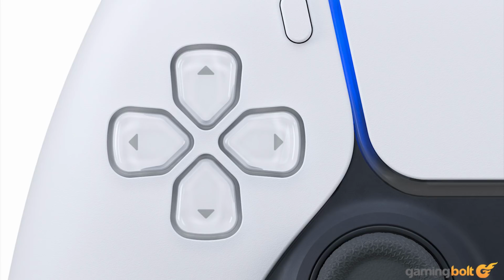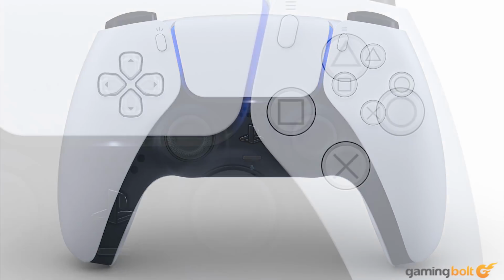PS5 DualSense vs. Xbox Series X Controller - Head To Head Comparison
Sony recently revealed the DualSense, the PlayStation 5's controller, and the reception to its design has been interesting, to say the least. But we're here today to see how it stacks up to the Xbox Series X controller based on what we know about the aesthetics, features and ergonomics of both. Without further ado, let's get into it, starting with the design.